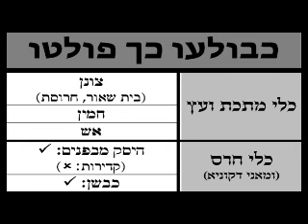2013 07 20 - Pesachim 30 - LiveDaf.net with Rabbi Yehuda Kessler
localfile

 on Tue Jun 13 11:05:42 EDT 2017